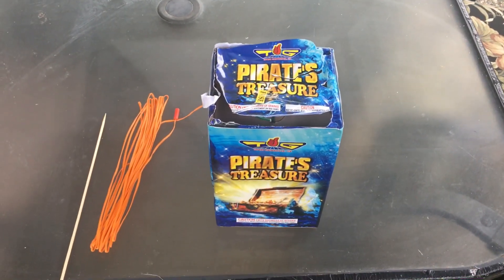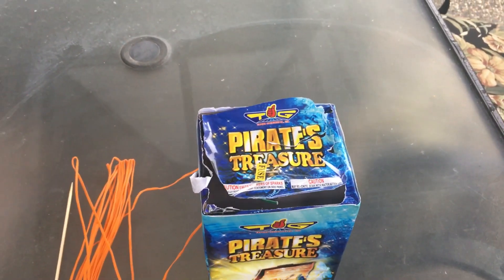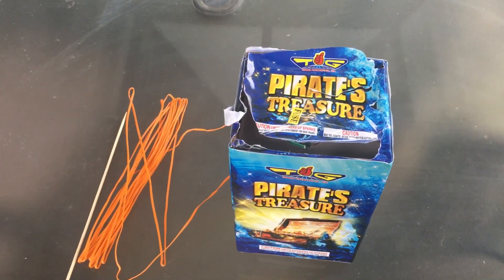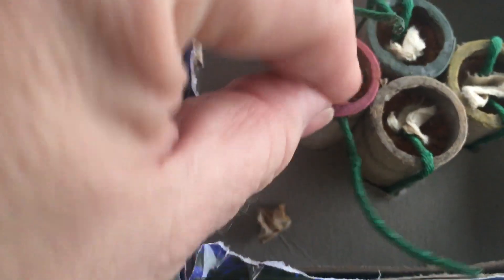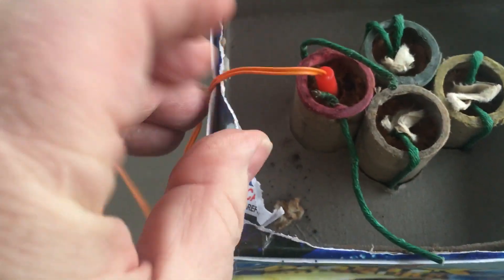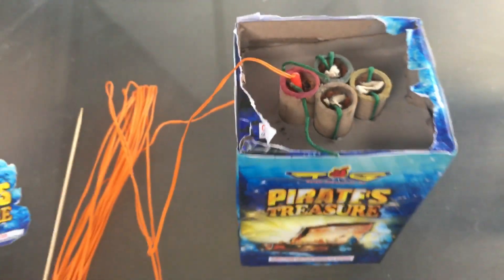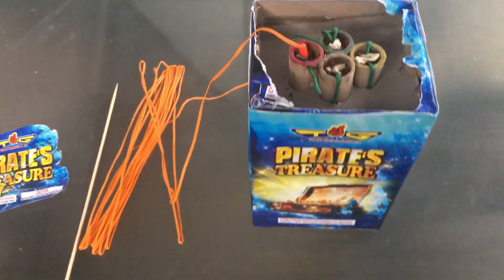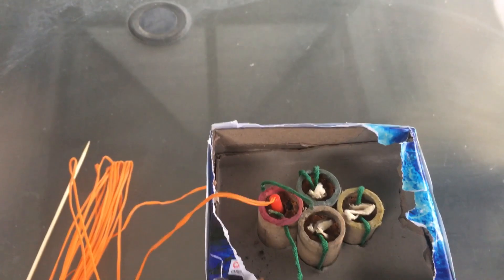Safe and Sane Fireworks fountain fusing technique with an electric igniter.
Discussion on the placement of the electronic igniter for a firing system geared towards fountains.